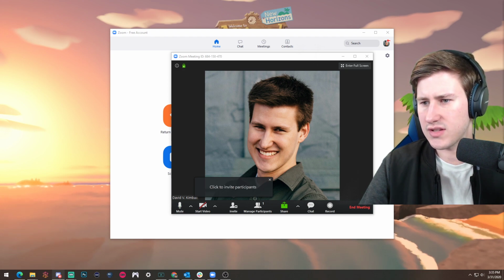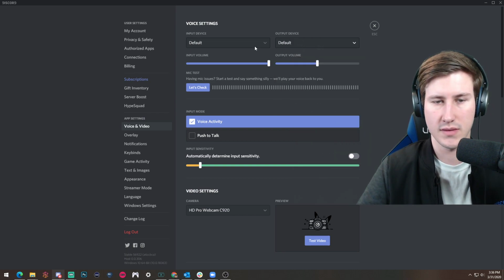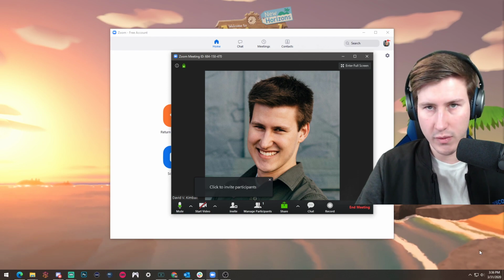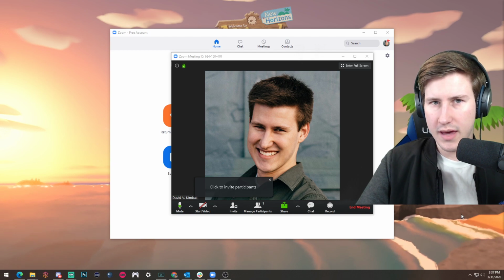Basic Audio/Video Conferencing Tips (COVID-19 Outbreak Edition)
Very simple tutorial on how to set up your input and output devices for Zoom meetings, Discord calls, and changing Windows 10 defaults for everything else.

Remember to "mute" yourself while you're not speaking to help keep conferences quiet and distraction-free. Background noise from your environment may be audible to others, so keep that in mind. And of course, always remember to unmute before you speak.